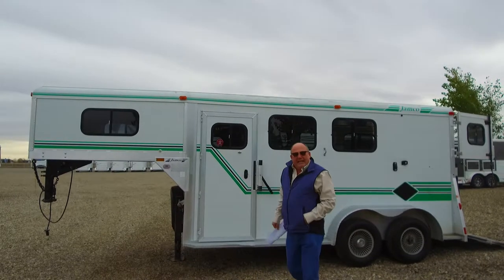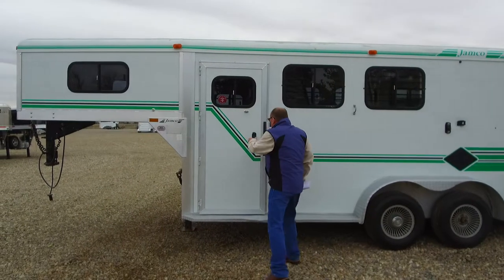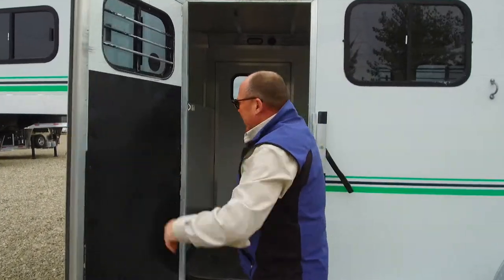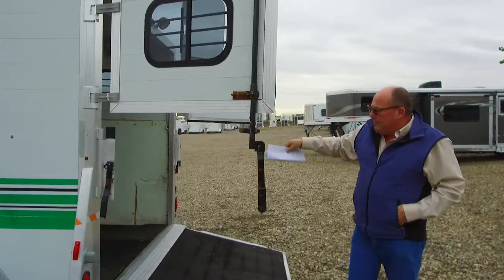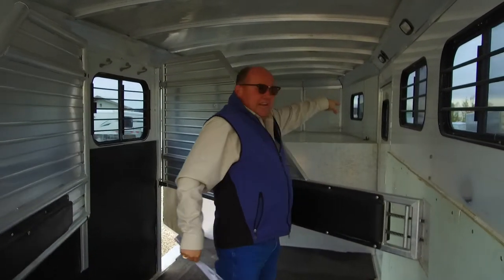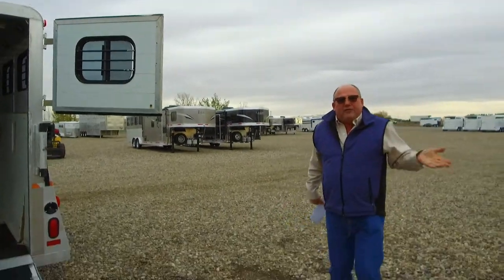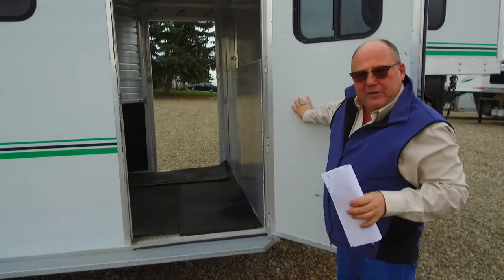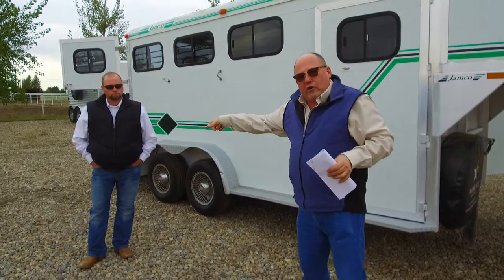Jamco walk-through with Dutchie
Great all aluminum Jamco horse trailer from Vantage Trailer Sales!